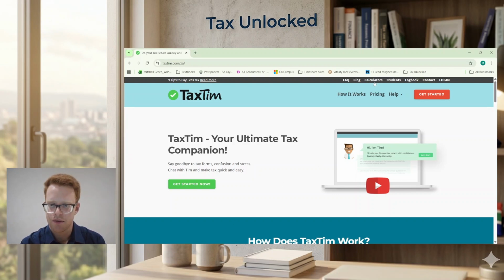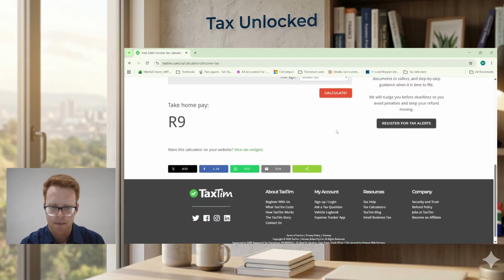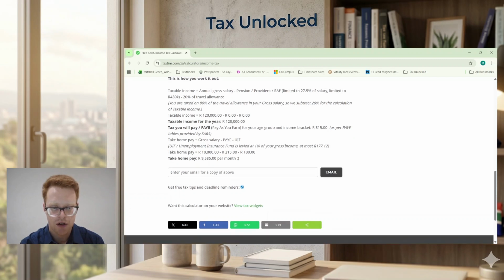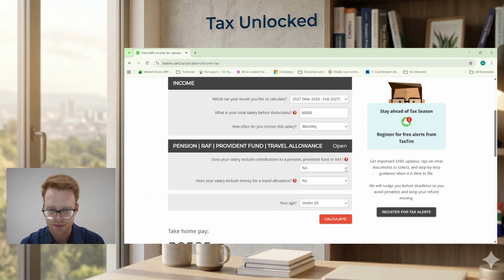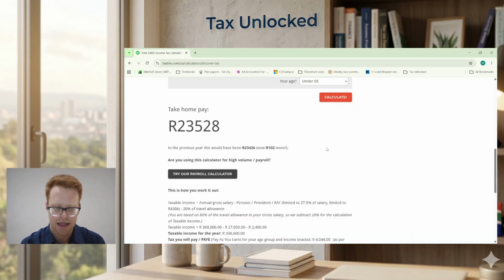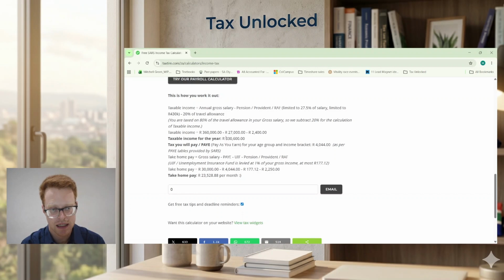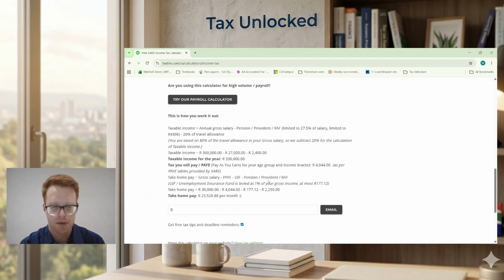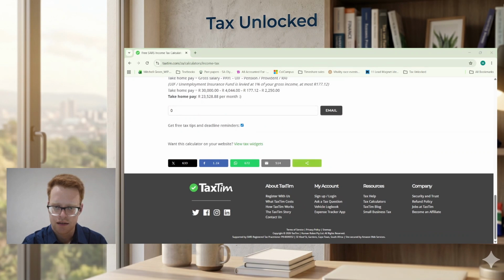Your Salary After Tax Explained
How much of your salary do you actually keep after tax in South Africa? In this video, I explain how to calculate your real take-home pay, including PAYE, UIF, and other common deductions on your payslip.